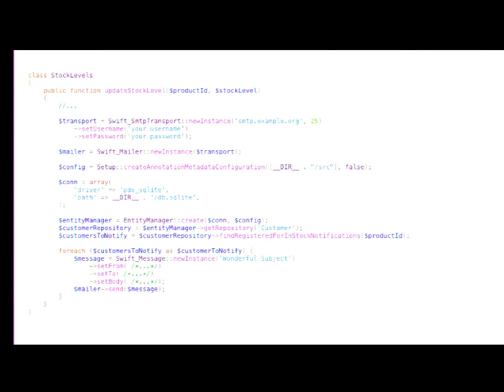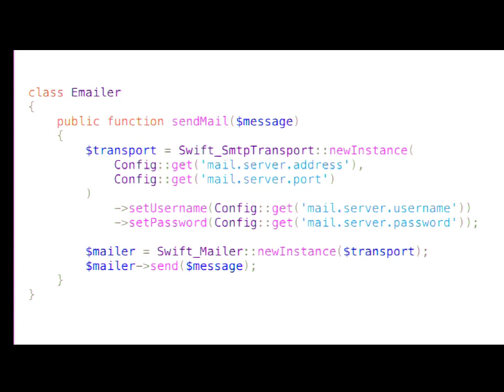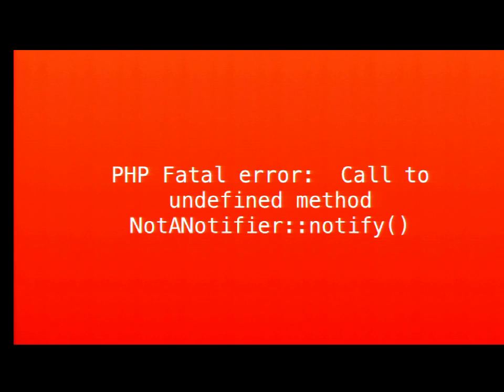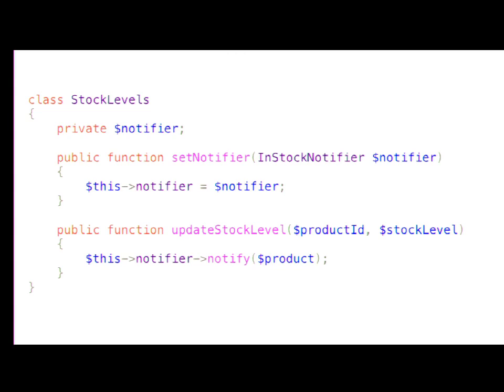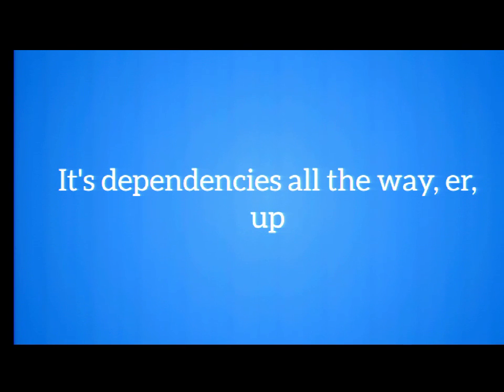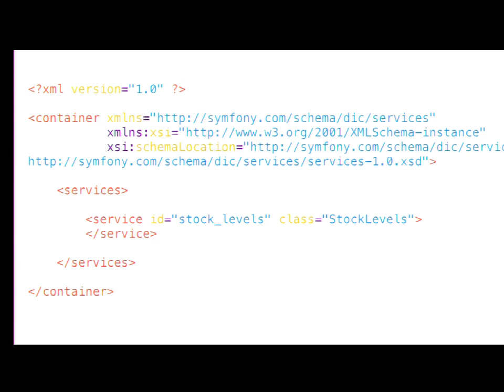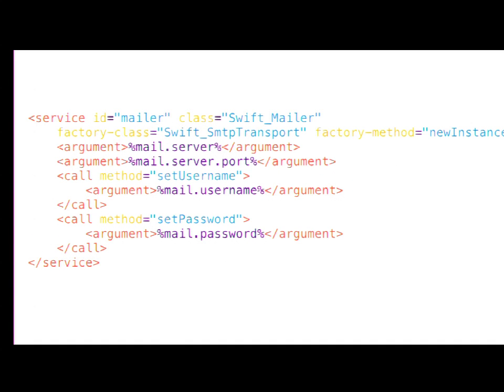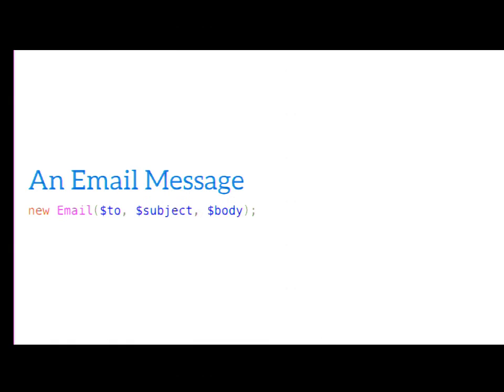DrupalCon Barcelona 2015: Dependency Injection, what, why, how and when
Dependency injection helps us to create reusable flexible code by making the dependencies explicit and replaceable. This talk starts by looking at how this works as a pattern, the various types of injection and how this can help us write flexible code. Whilst using a dependency injection container is not necessary to gain the benefits of dependency injection it helps to manage the dependencies in larger applications. The Symfony container is powerful and fully featured, the second part of this talk explored this container and how it can be a powerful asset in developing maintainable applications.